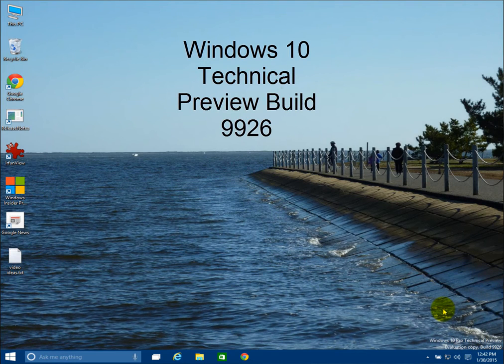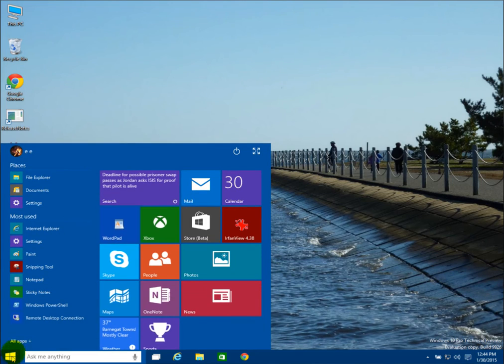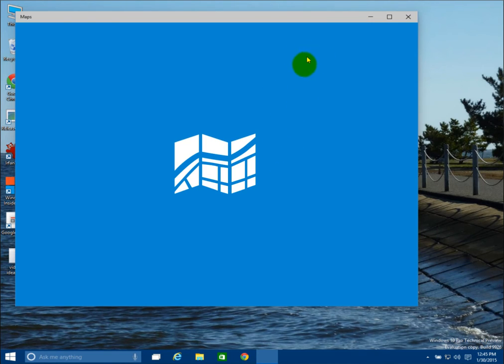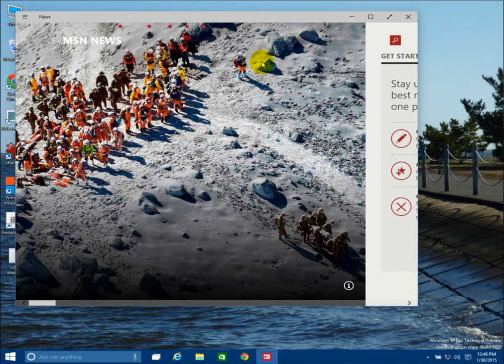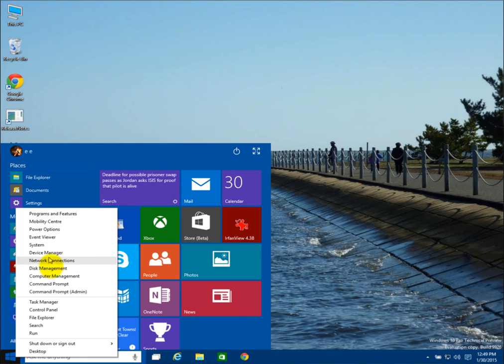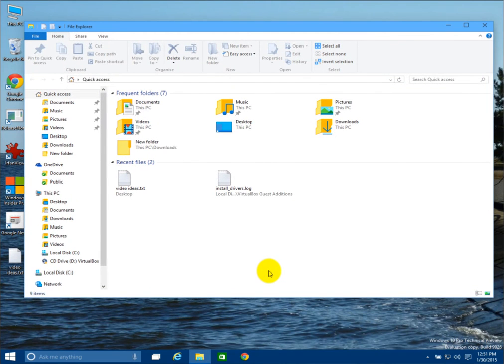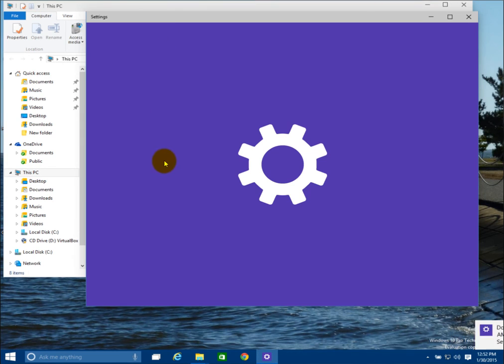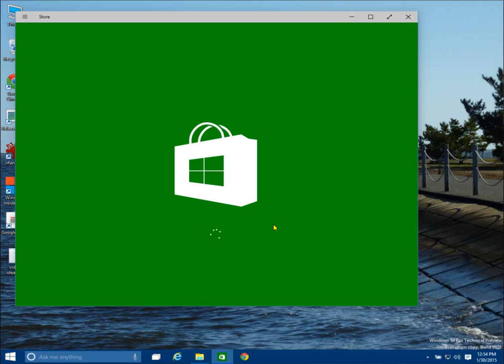Windows 10 Technical Preview - Overview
Microsoft recently announced some of the new features that Windows 10 will have when released later in the year.I give a general overview of the changes they made when they released the latest Windows 10 Technical Preview build 9926.